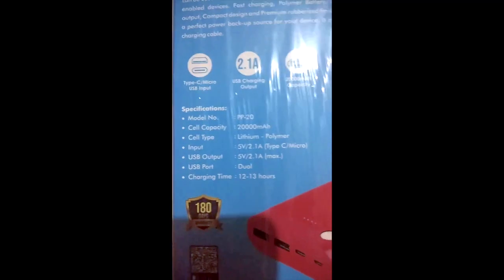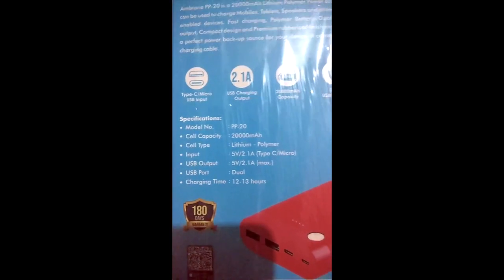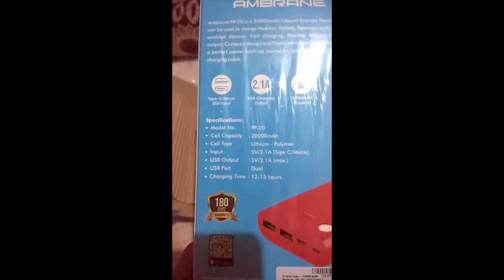Ambrane Power Bank | Battery Backup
Ambrane power bank is India's best brand for power backup.
It's one of the premium quality products to have for your small devices to keep charged and be productive for your work. You can charge your Mobile, Tablet, Laptop, Watch, etc. charged when you get a power crisis.